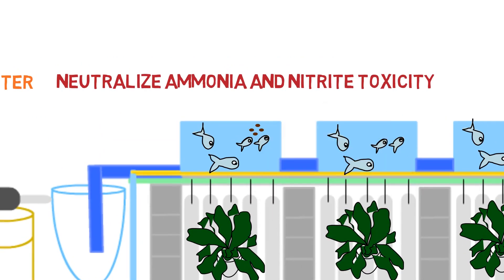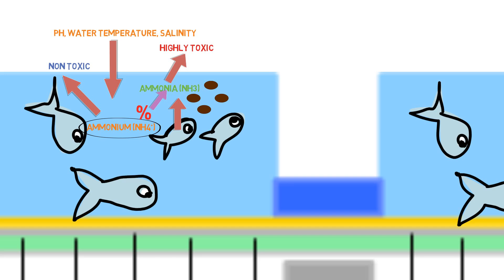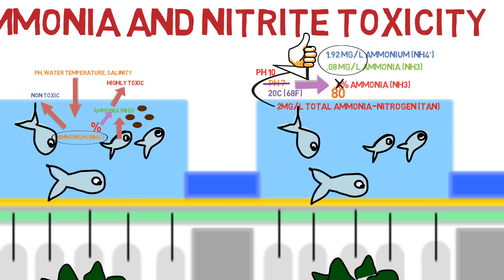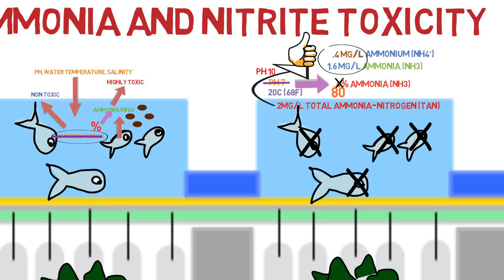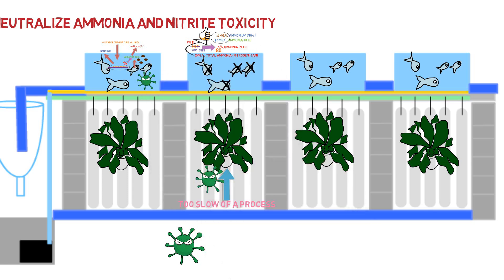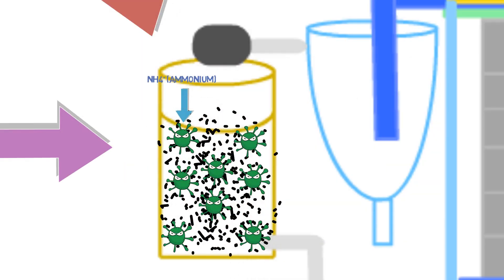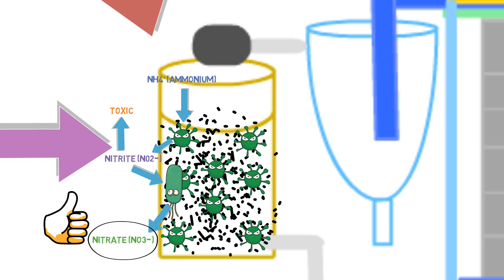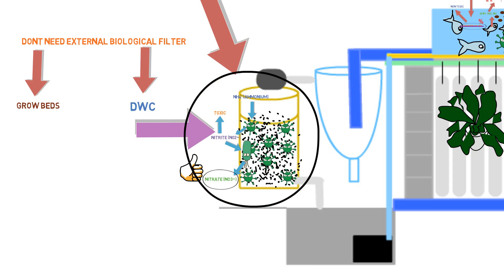Biological Filtration Explained | Ask The Aquaponics God